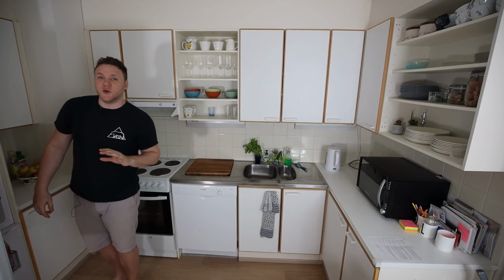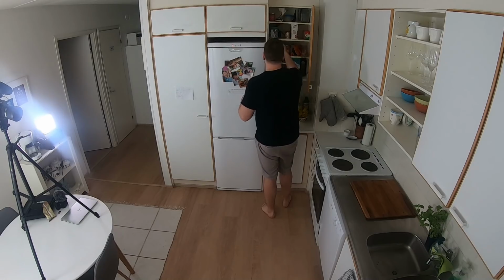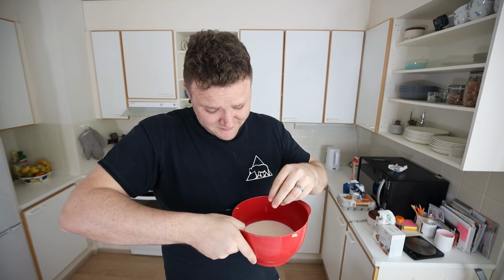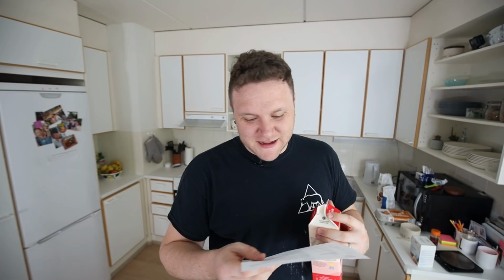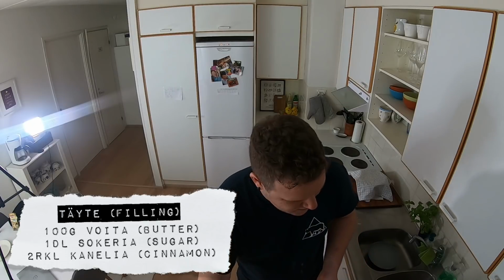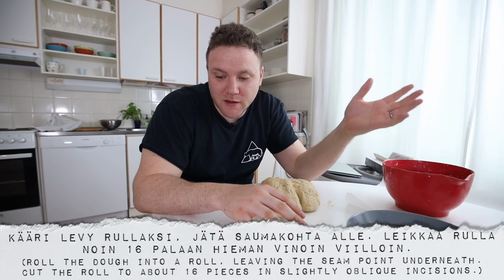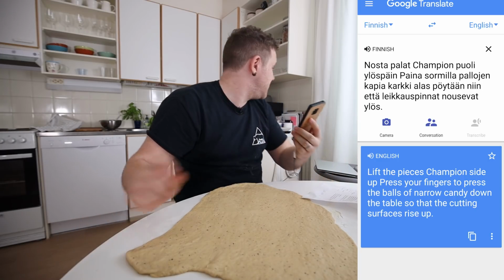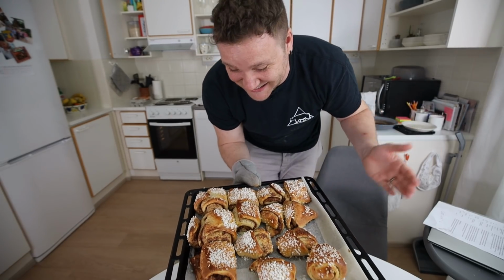KORVAPUUSTIT | Cadin Keittiö (British Guy vs Finnish Recipies)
Welcome to the first Cadin Keittiö! A brand new series that puts me up against some Finnish recipes! Can I figure them out?! Let's see :D

F.A.Q.
• How old are you? •
31

6ft 4 (or 192 cm)

Helsinki, Finland

• What camera gear do you use in this video?•
Canon EOS R (body)
Canon EF 16-35 f4 L IS

• What program do you edit with? •